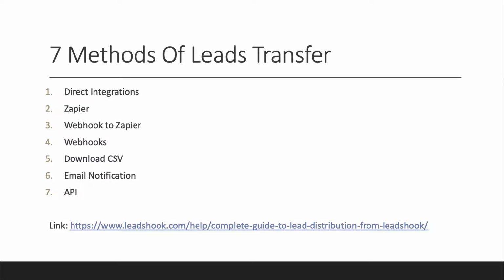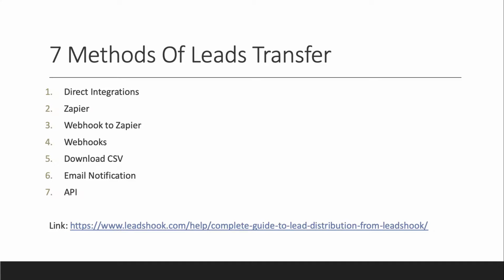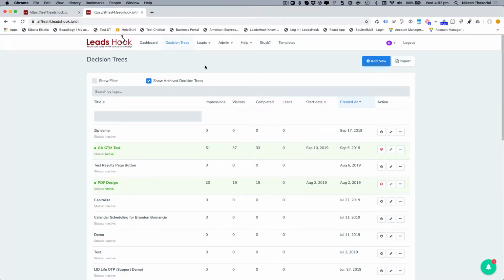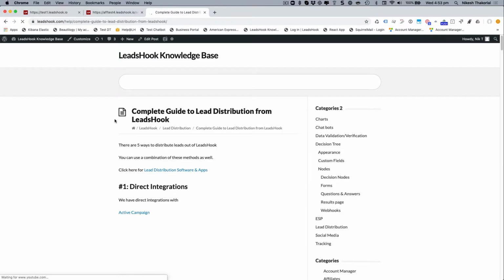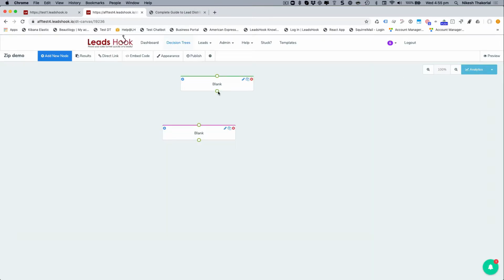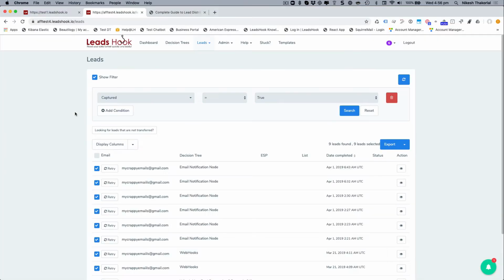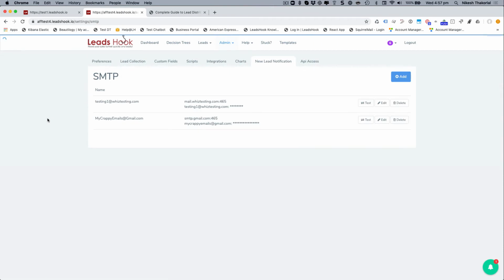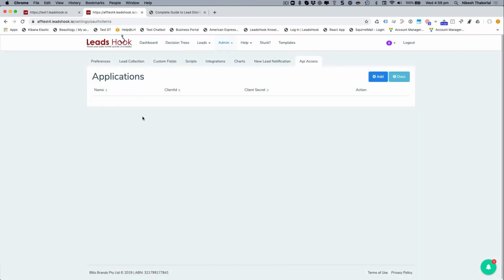Introduction to Lead Distribution - 7 Methods of Lead Distribution (Video 1 of 5)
The 7 methods of leads distribution from LeadsHook